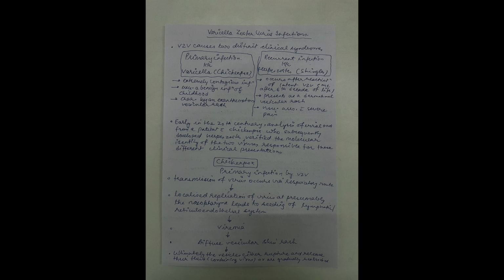Varicella zoster virus infections / Chickenpox / Herpes zoster